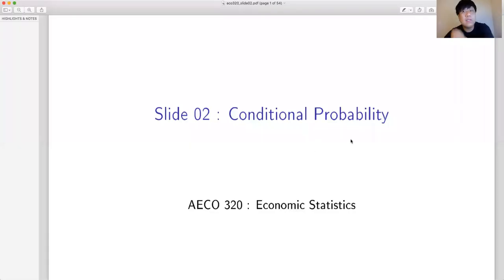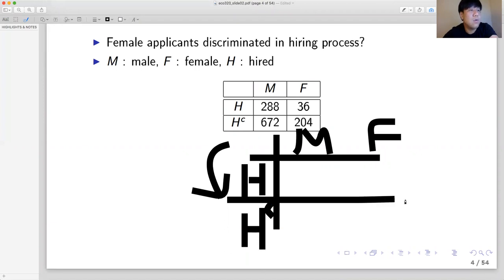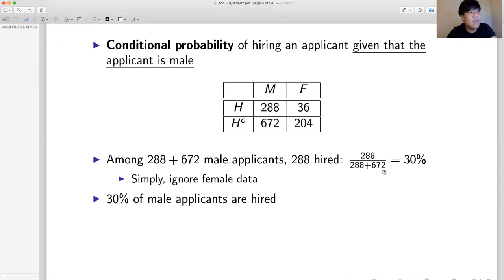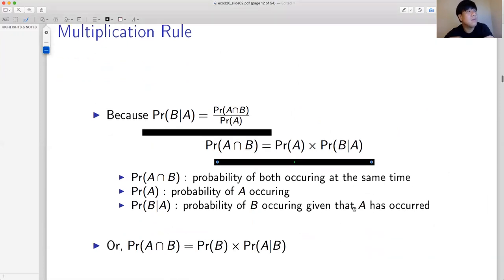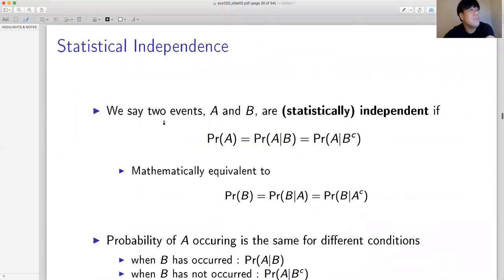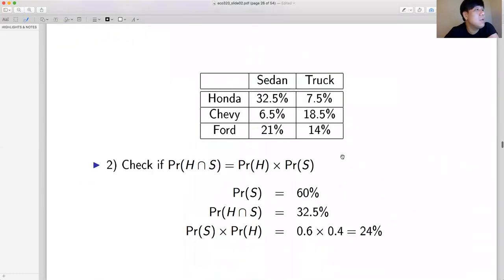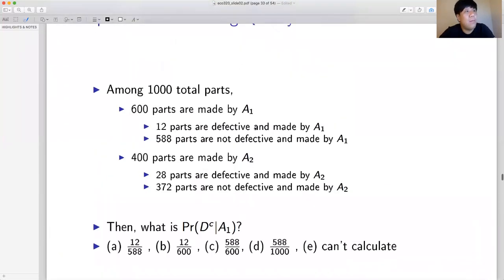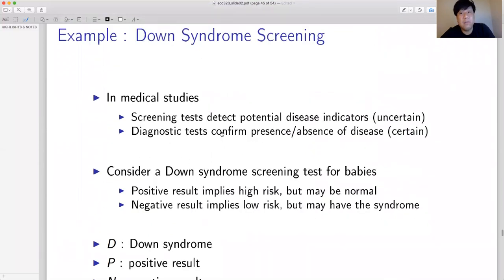Economic Statistics Lecture 2 Conditional Probability